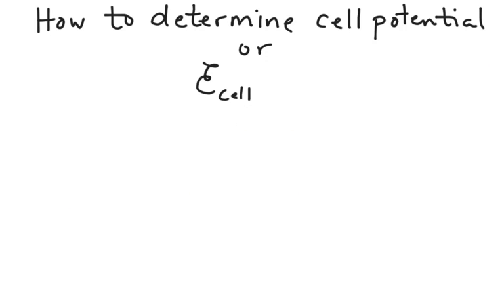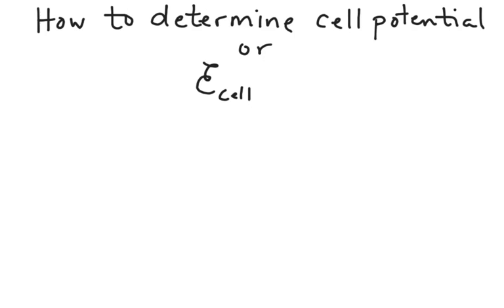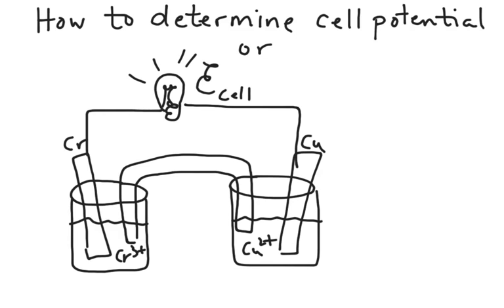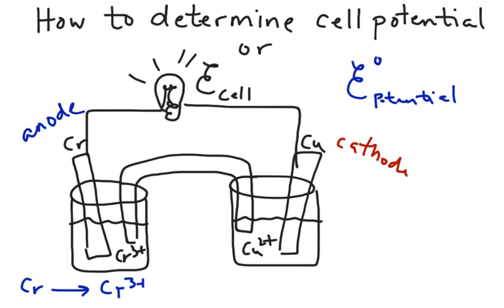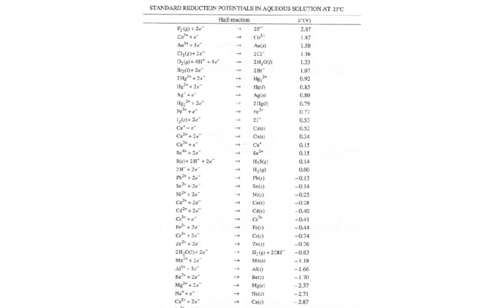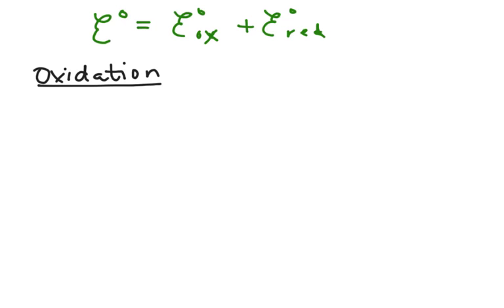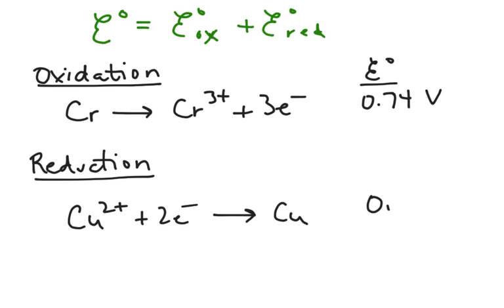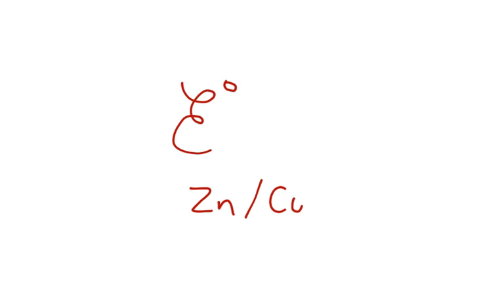Electrochemical Cells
An introduction to galvanic (spontaneous) electrochemical cells, including simple Ecell calculations using standard reduction potentials.